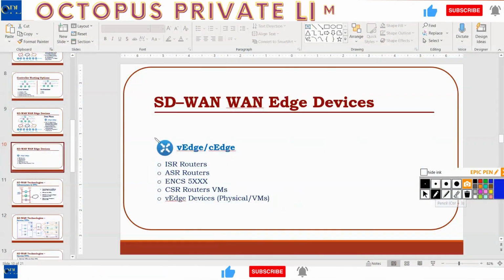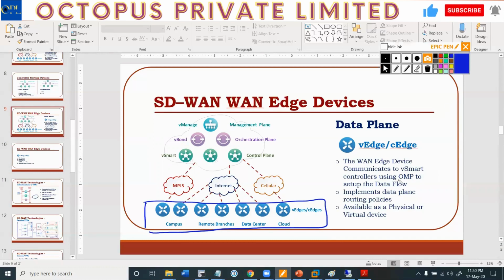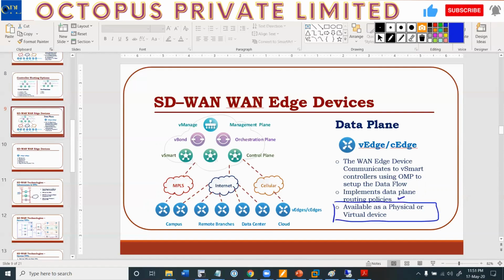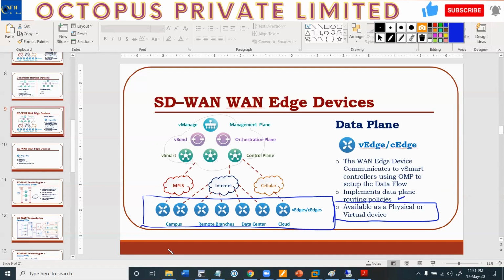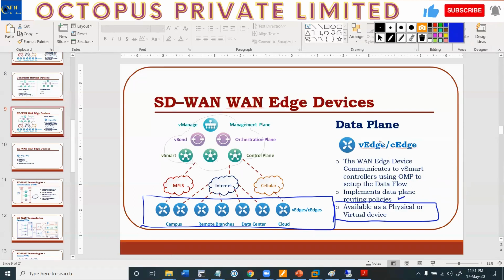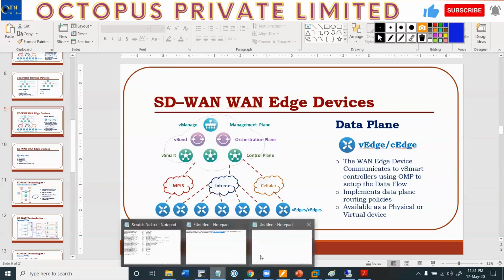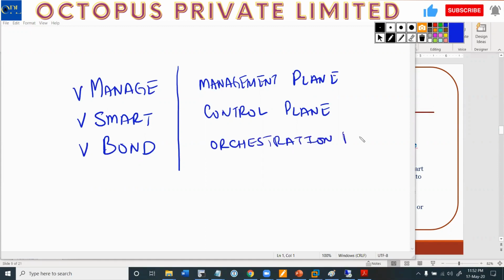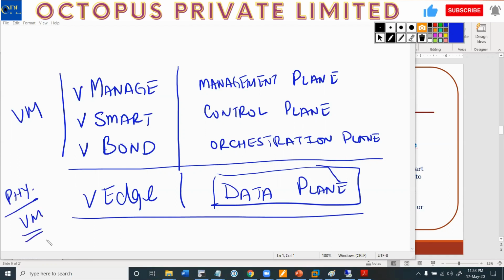SD WAN WAN Edge Options || Lecture # 1.3 || By OPL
When it comes to WAN edge options, there are a few choices available. One common option is a traditional router, which provides basic connectivity and routing capabilities for your network.

Another option is a purpose-built SD-WAN appliance, specifically designed for optimizing wide area network (WAN) traffic. These appliances offer advanced features such as intelligent traffic routing, application optimization, and security protocols.

Additionally, some organizations choose to leverage virtualized WAN edge solutions, which run on virtual machines or in the cloud. These virtualized options provide flexibility and scalability, allowing for easy deployment and management.

Lastly, there are cloud-based WAN edge solutions that eliminate the need for on-premises hardware. These solutions leverage the power of the cloud to provide secure and scalable connectivity to your network.

The choice of WAN edge option depends on your specific needs, budget, and infrastructure. It's important to evaluate the features, scalability, security, and management capabilities of each option to determine the best fit for your organization.